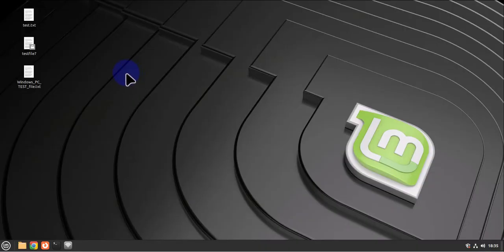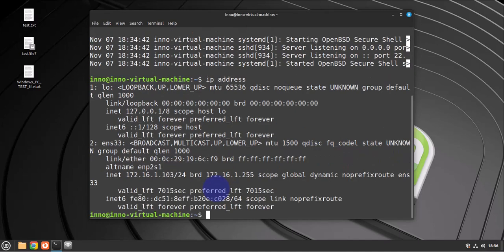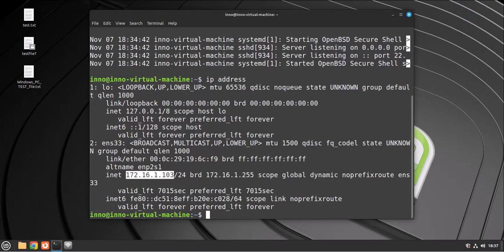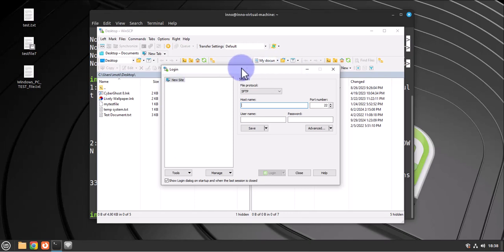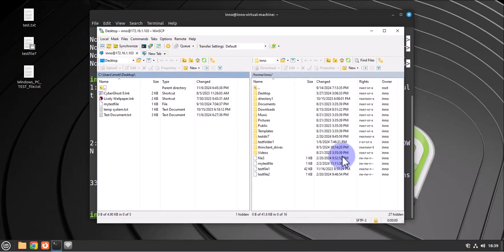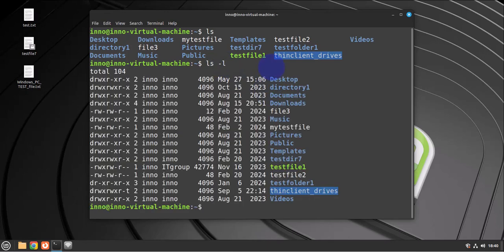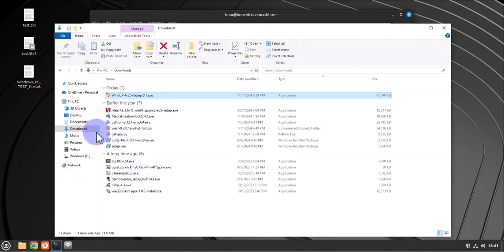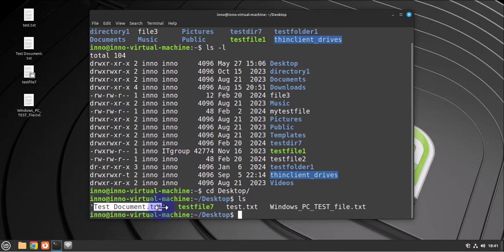How to copy files from Linux Mint to Window PC securely using SSH/SCP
How to copy files from Linux Mint to Window PC securely using SSH or SCP